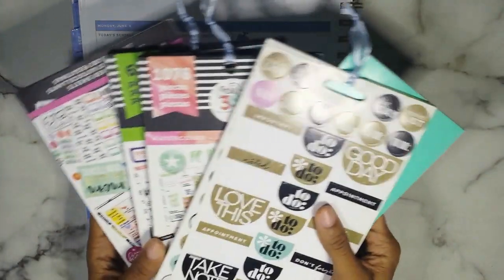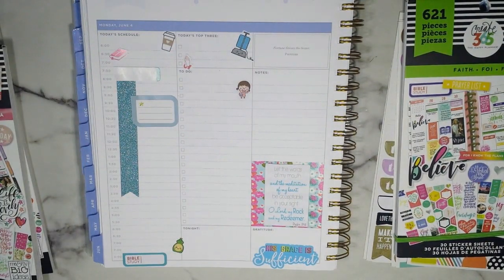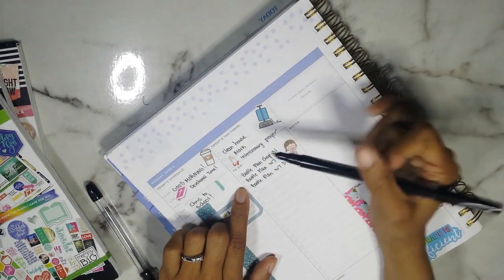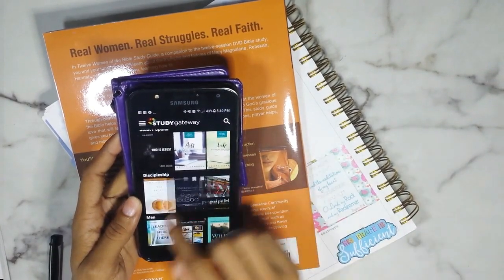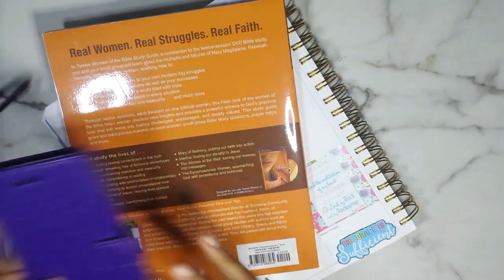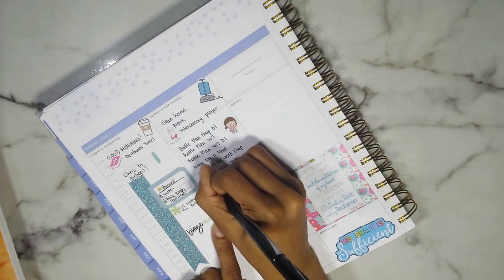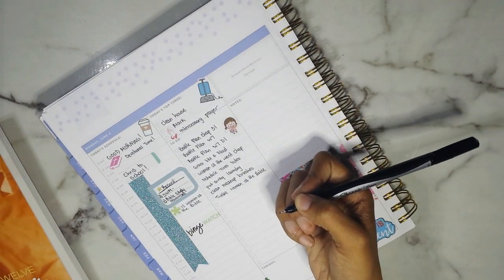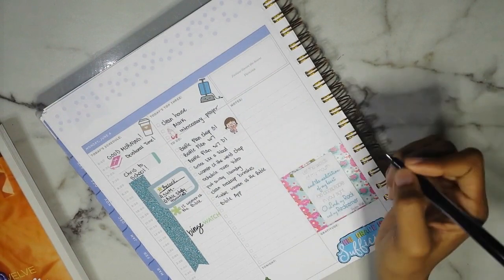How I Stay Organized | Daily Plan with Me {Part 2}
Hello Gems!

This is part 2 to how I stay organized with all my studies. I show how I schedule in my studies and readings and what my June monthly calendar looks like. I will have a part 3 to how I stay organized coming soon!

"He must increase, but I must decrease." - John 3:30